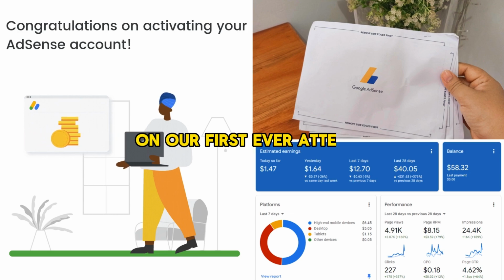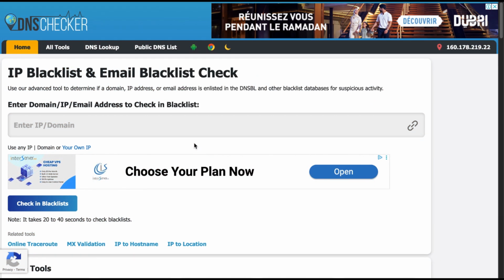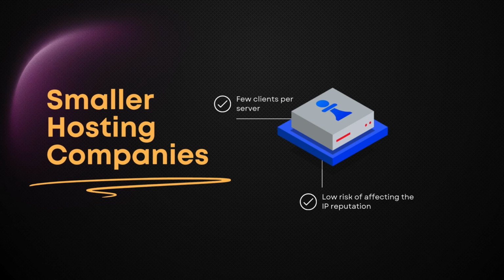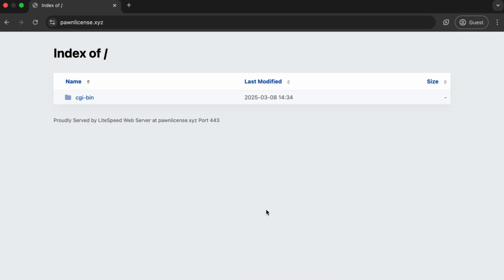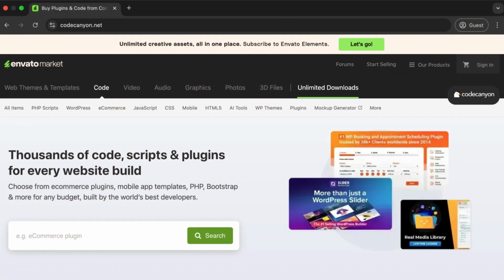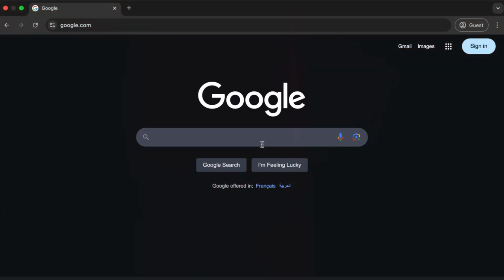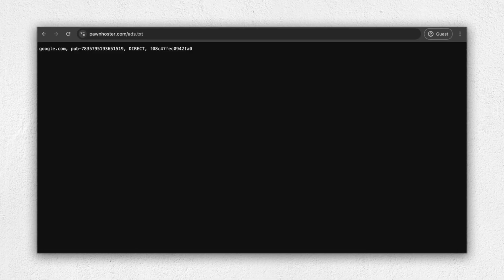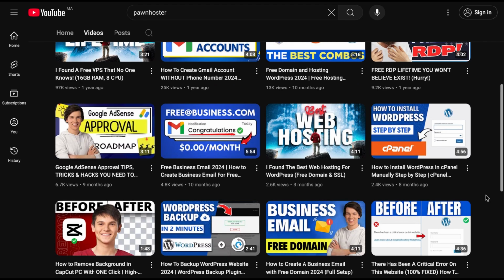ADSENSE APPROVAL 2025 | SCRIPT, TRICKS & HACKS MUST KNOW !!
In this video, I've shared a step-by-step guide on how to get Approved by AdSense using the best proven method in 2025. No fuss, no complications – just straightforward steps to get Approved by AdSense.

🗣️ Voice Over: Liam
► By: elevenlabs.io